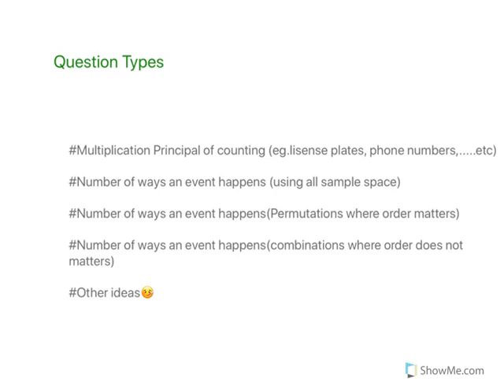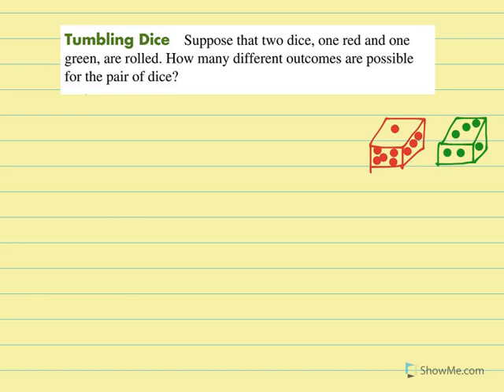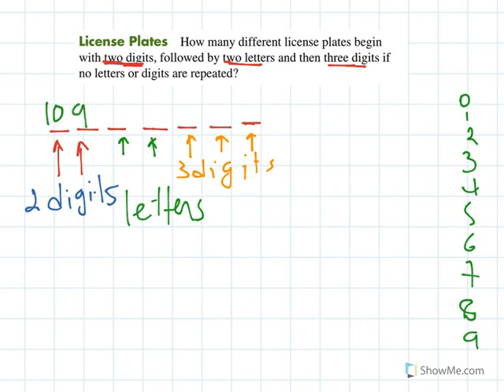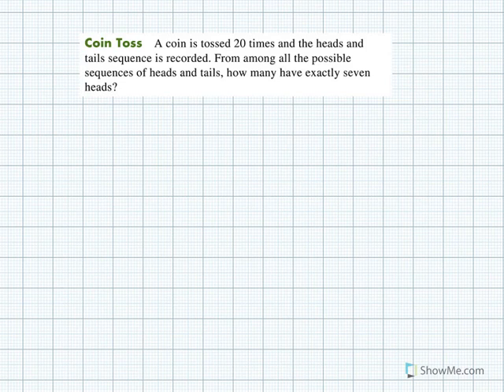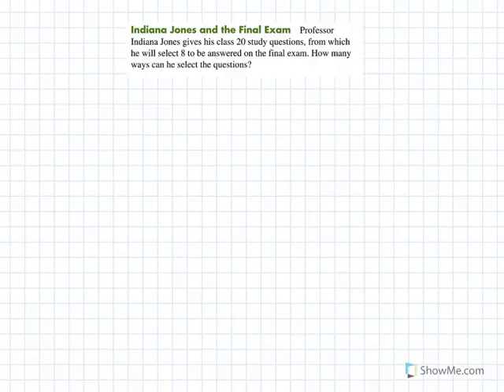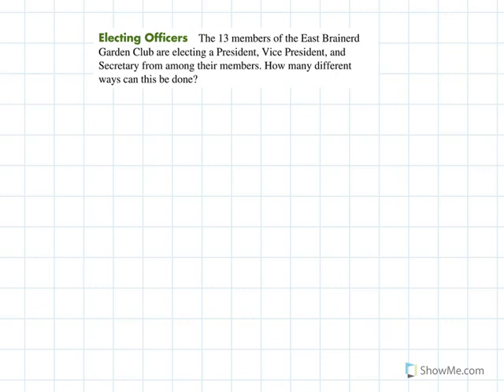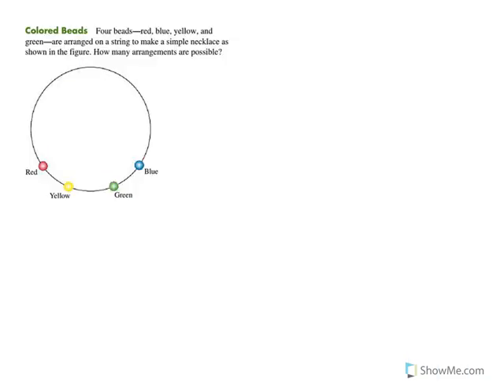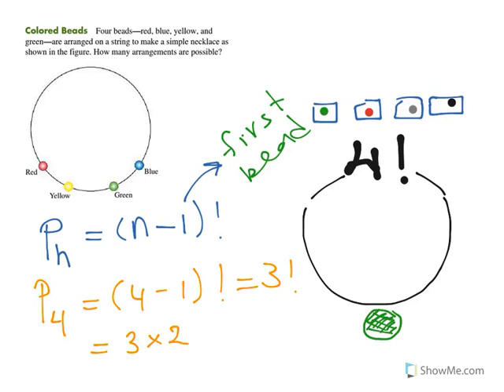Math Help: Permutations and Combinations famous ideas !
using your basic combinatorics to solve famous ideas in Permutations and combinations.